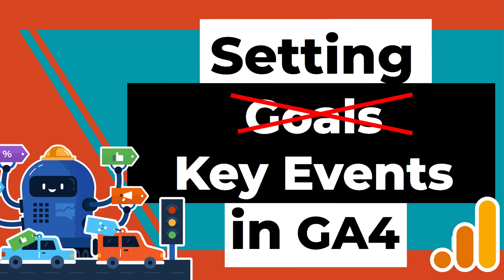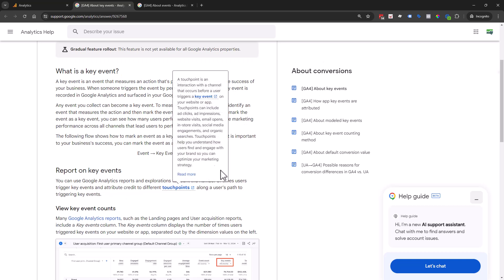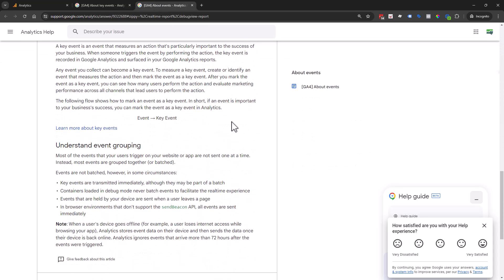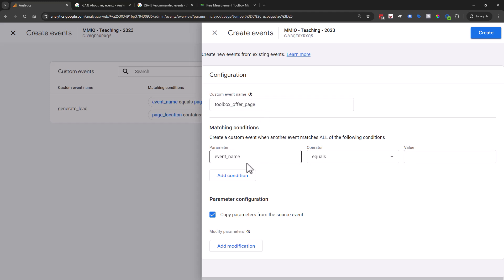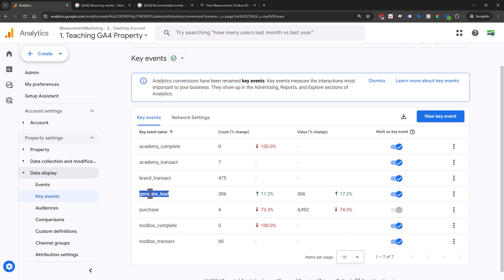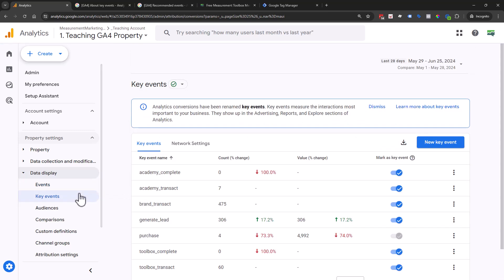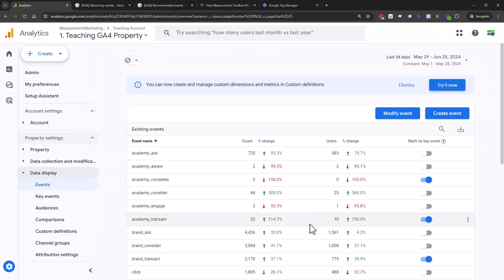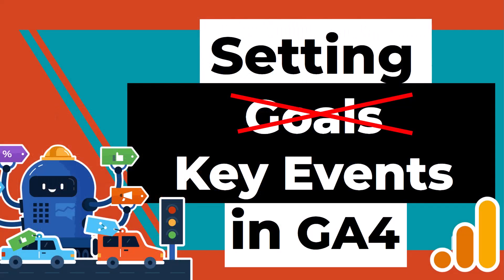Setting Key Events in GA4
Google Analytics 4 does not have "goals" like the previous version did. Instead GA4 has Key Events and it is pretty easy to get these key events set up to get an even more useful truth from your data.